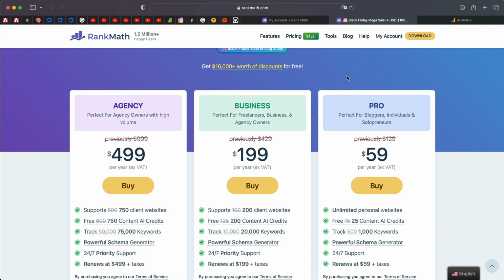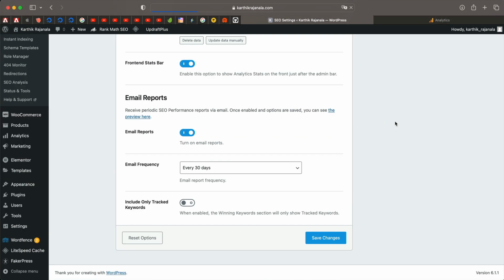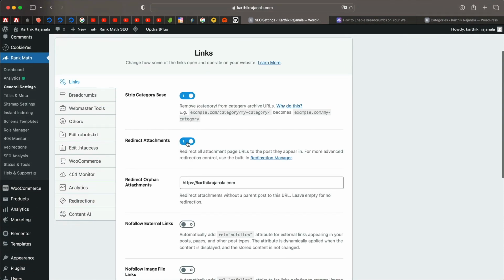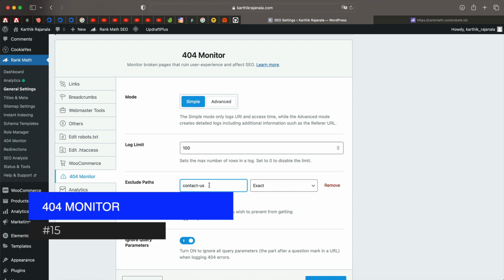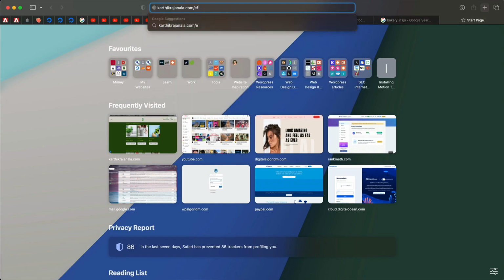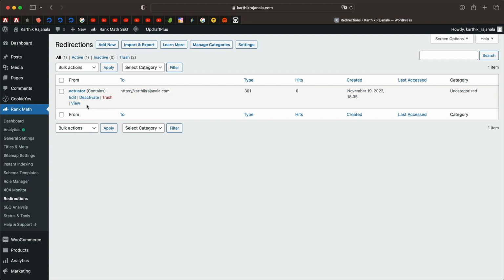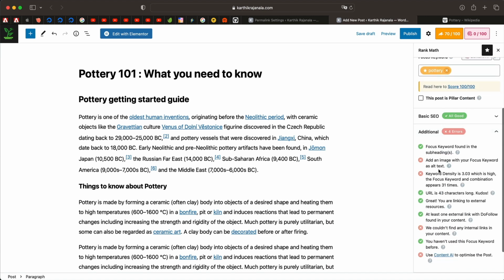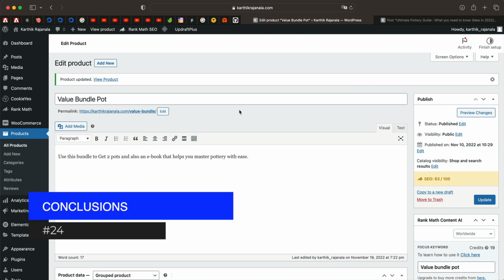Complete RankMath SEO Tutorial | WordPress SEO for beginners made easy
In this WordPress SEO tutorial for beginners I'll cover everything about RankMath free and Pro features such as sitemaps, rich snippets, On-Page SEO, 404 Monitor and more. This will make you understand what search engine optimisation really is and how you can make actionable changes on your WordPress website.

Master CSS Basics for Elementor with my Udemy Course

0:00 Introduction
1:15 Setup Wizard
3:49 Connect Google Services
5:04 Sitemaps
7:51 Role Manager
8:24 404 Monitor
10:40 Fix Analytics
16:39 Analytics Module
18:58 General Settings
20:55 Breadcrumbs
24:26 WebMaster tools
26:34 Robots file
28:05 WooCommerce
29:14 404 Config
30:16 Title and Meta
 33:31 Local SEO
43:57 Sitemaps config
46:28 Instant Indexing
47:19 Redirection config
48:44 Image SEO
52:33 OnPage SEO
1:06:49 Conclusions